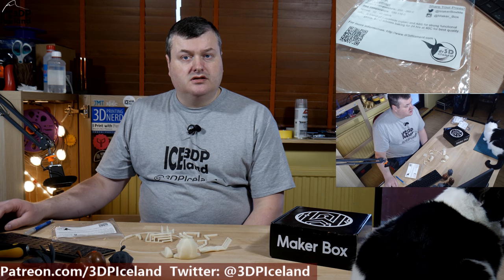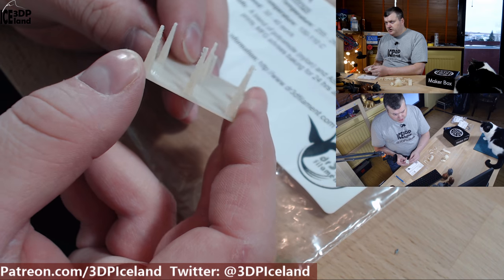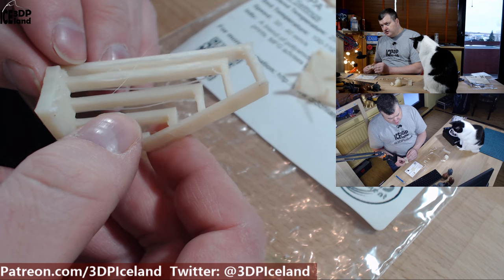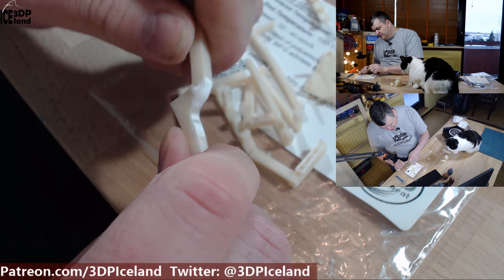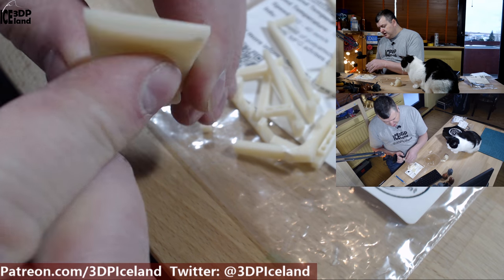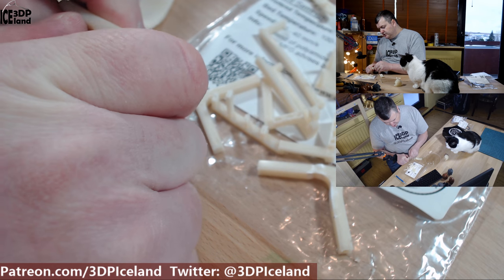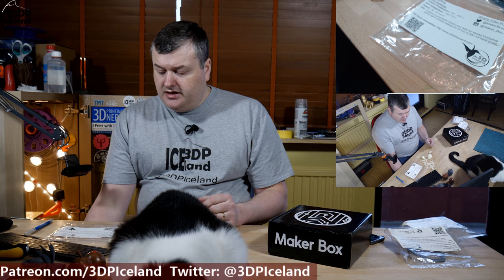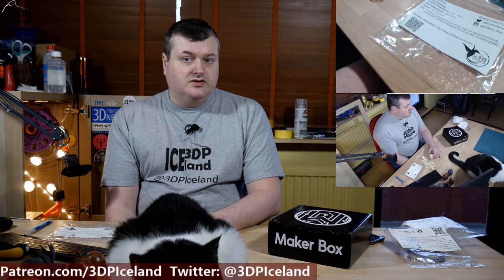MakerBox Monday - Dr 3D Filament ABS PA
In this episode of Makerbox Monday I test out Dr 3D Filament ABS-PA (Nylon) Filament